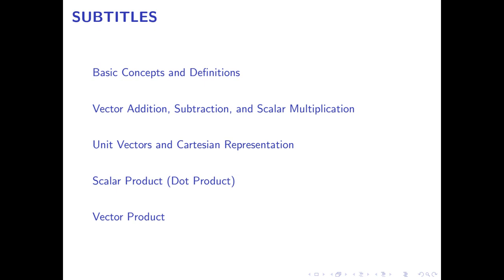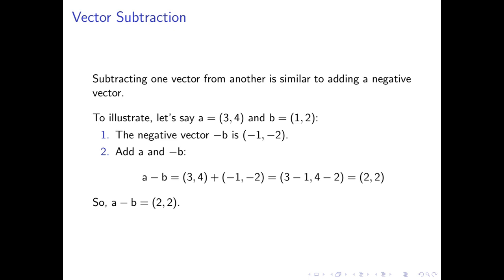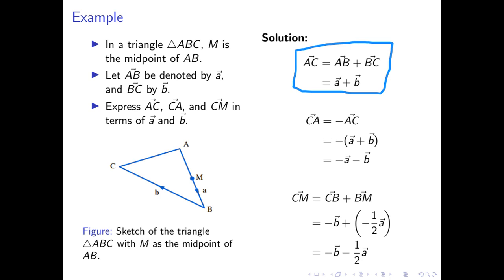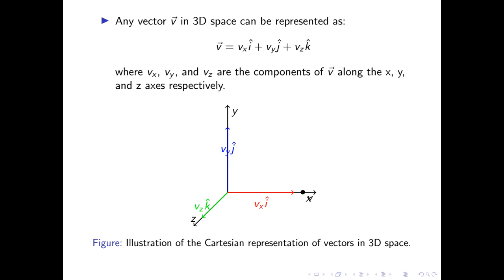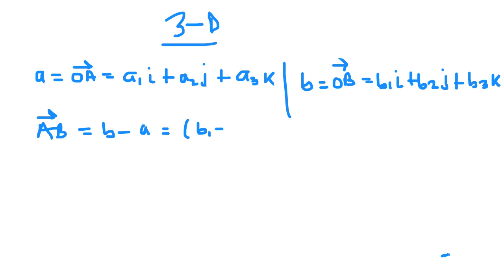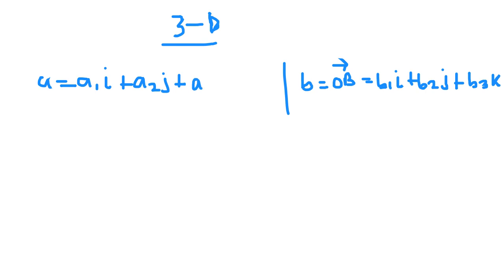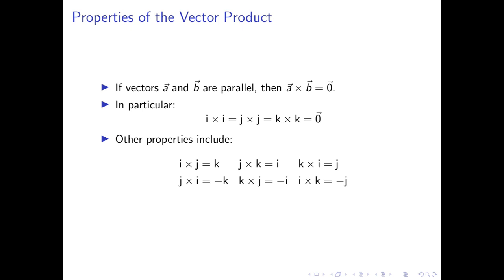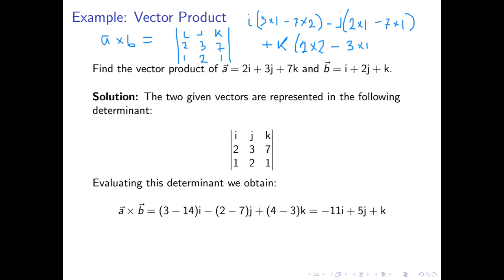ENGINEERING MATHEMATICS - Vectors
Basic concepts and definitions, Vector addition, subtraction, and scalar multiplication, Unit vectors and Cartesian representation, Scalar product (Dot product), Vector Product (Cross product)